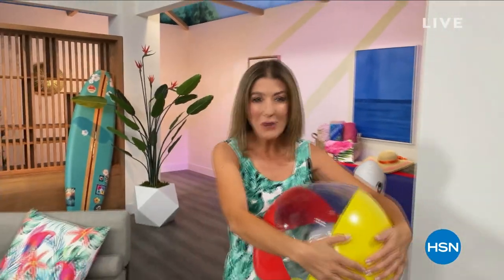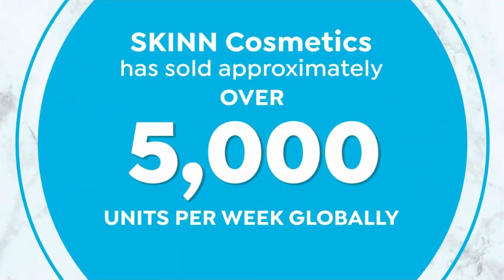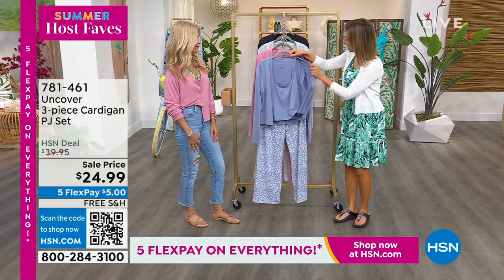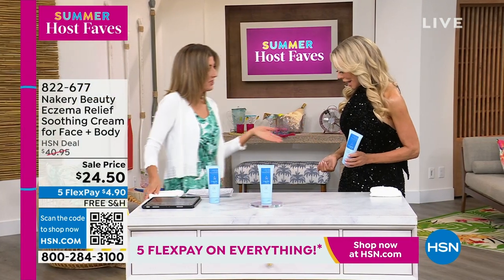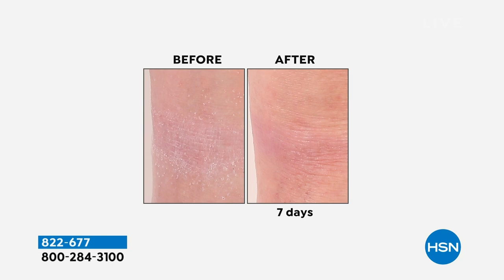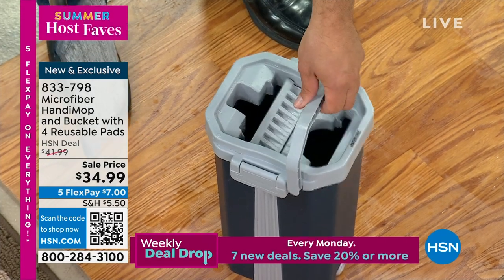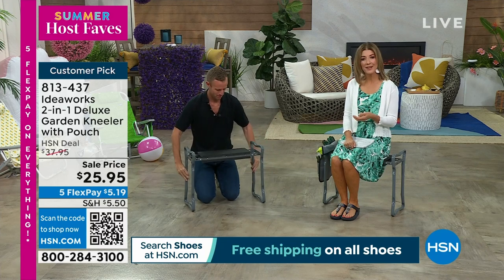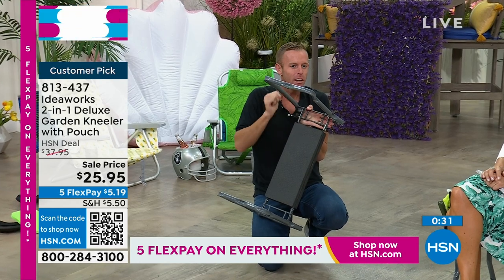HSN | Summer Host Faves with Sarah 06.02.2023 - 01 AM